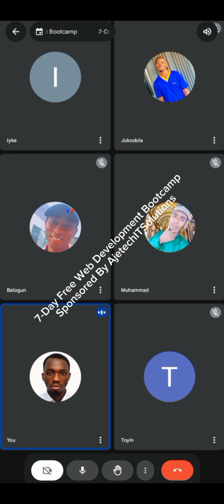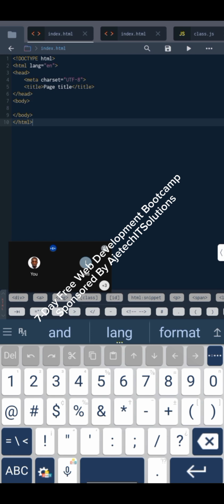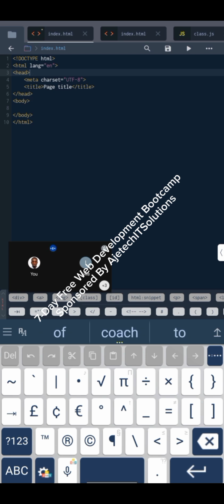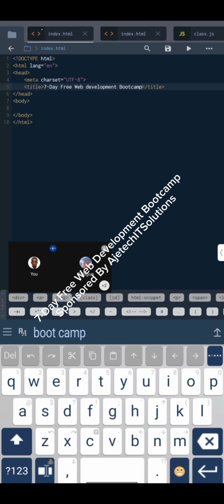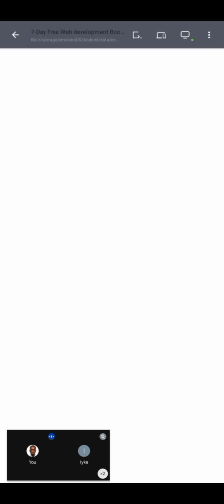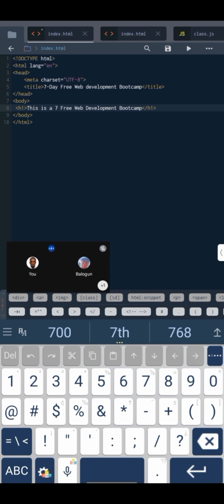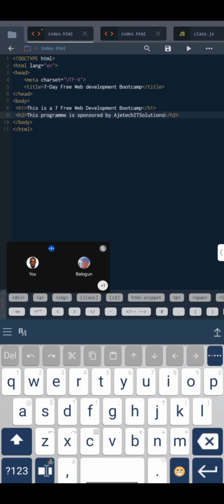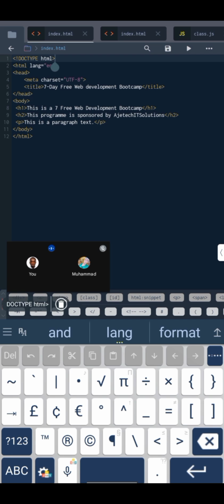How to Write HTML Code in Trebedit Using Smart Phone